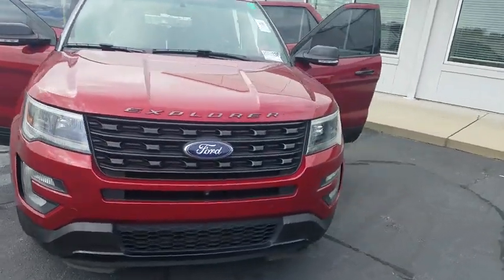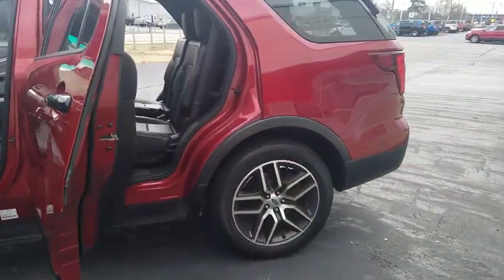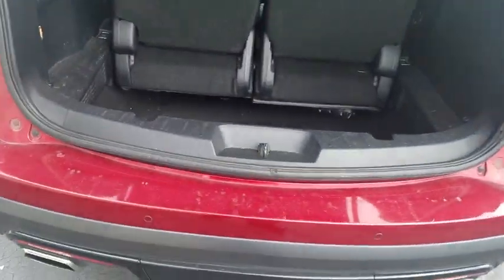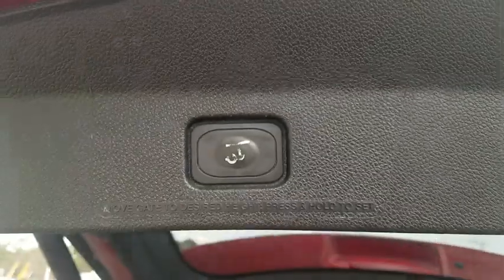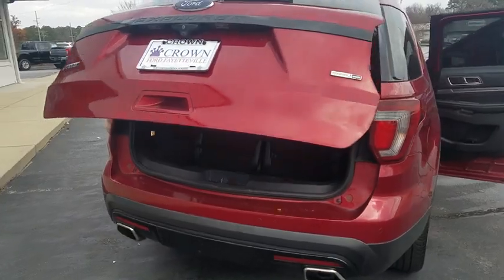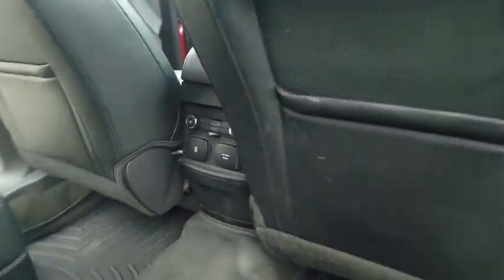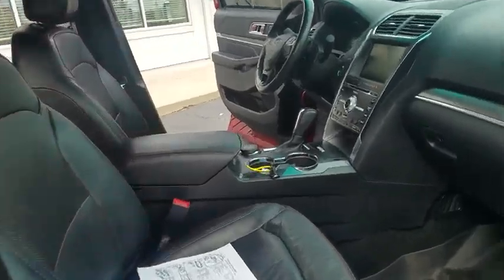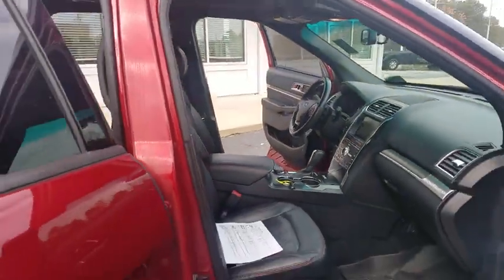2016 Ford Explorer Fayetteville, Lumberton, Goldsboro, Sanford, Southern Pines, NC GGC01354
Ruby Red Metallic Tinted Clearcoat Used 2016 Ford Explorer available in Fayetteville, North Carolina at Crown Ford of Fayetteville. Servicing the Lumberton, Goldsboro, Sanford, Southern Pines, NC area.

4WD.Recent Arrival! Clean CARFAX. Priced below KBB Fair Purchase Price!Ruby Red Metallic Tinted Clearcoat 2016 Ford Explorer Sport 4WD 6-Speed Automatic with Select-Shift EcoBoost 3.5L V6 GTDi DOHC 24V Twin TurbochargedAwards:* 2016 KBB.com Best Buy Awards Finalist * 2016 KBB.com 5-Year Cost to Own Awards * 2016 KBB.com Brand Image AwardsReviews:* High-tech features are plentiful and easy to use; cargo space is generous, even behind the third row; turbocharged V6 engine delivers plentiful power; quiet and comfortable on the highway. Source: Edmunds